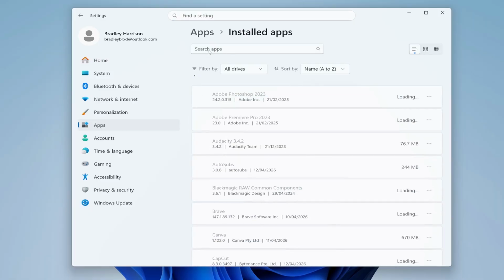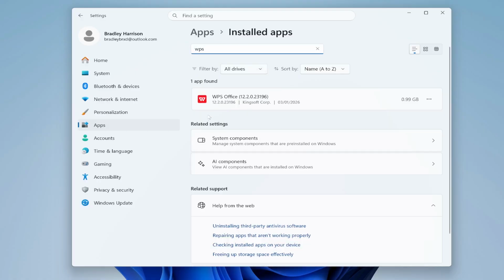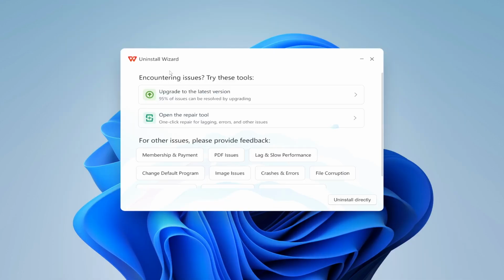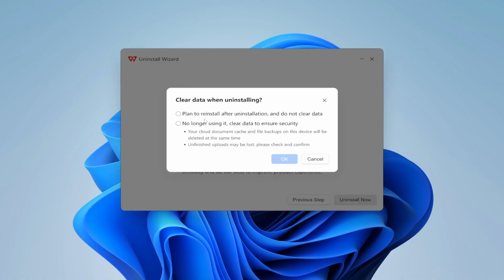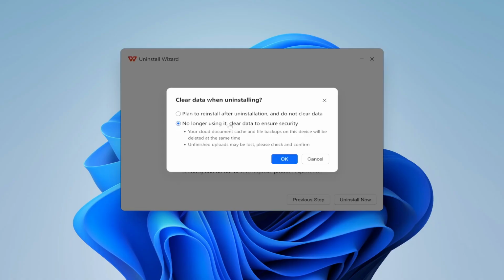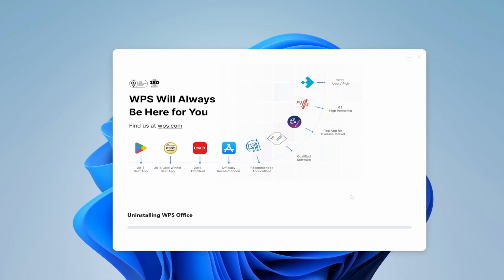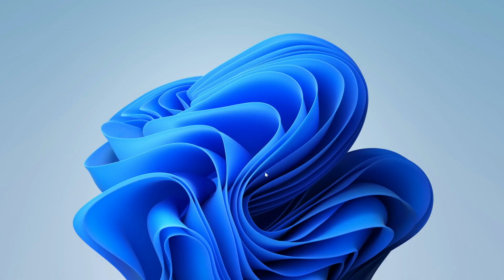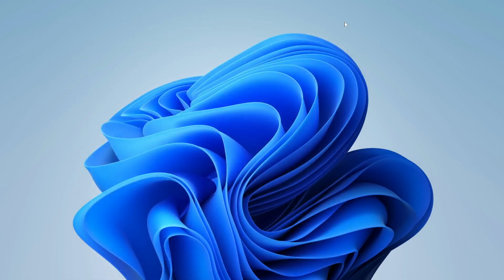How To Uninstall WPS Office in Windows 11 (Step By Step)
In this video, I show you how to uninstall WPS Office in Windows 11. This is a simple guide that explains how to completely uninstall WPS Office. Made to help you!. Did this video help? Thanks!